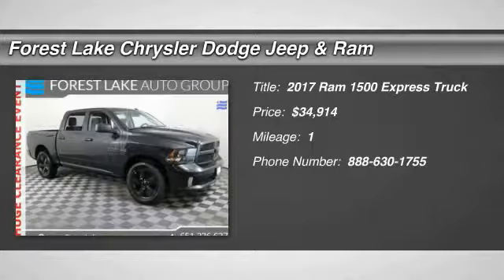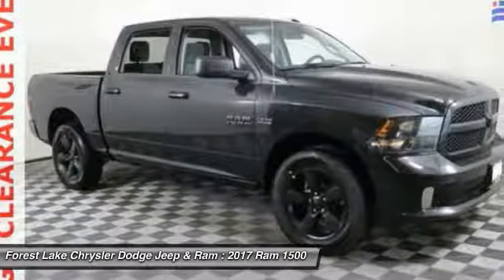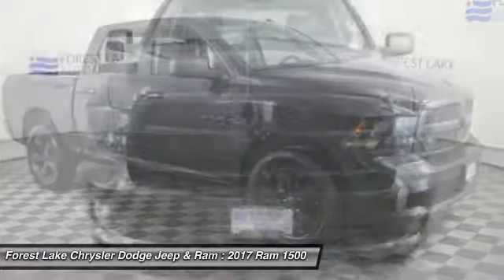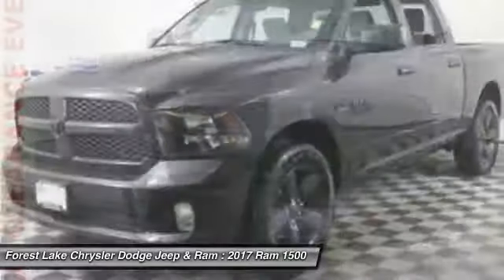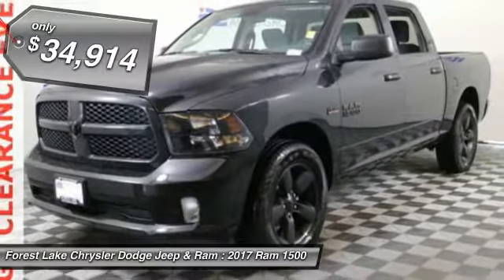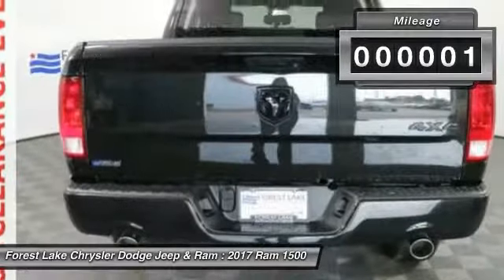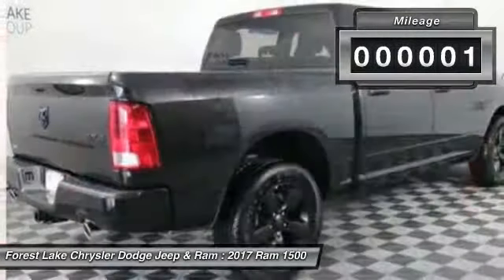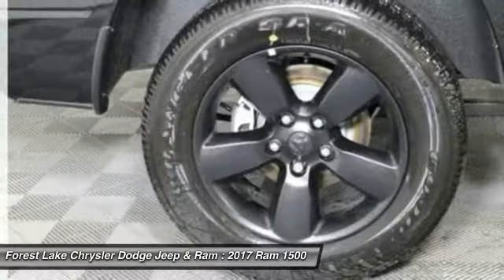2017 Ram 1500 Express Forest Lake MN R17488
2017 Ram 1500 Express

ALL PRICE'S INCLUDE 500 TRADE ASSIST; HAS TO BE 2010 AND NEWER MUST BE UNDER 100000 MILES AND 500 FINANCE CASH MUST FINANCE WITH DEALER. brbrWho could say no to a truly wonderful truck like this good-looking 2017 Ram 1500? What a perfect match! This outstanding Ram 1500 is available at the just right price for the just right person - You! It is nicely equipped with features such as Black Ram 1500 Express Group (4x4 Flat Black Badge, 5.0 Touchscreen Display, Black Headlamp Bezels, Black Painted Honeycomb Grille, Black Ram Head Tailgate Badge, Integrated Voice Command w/Bluetooth, Overhead Console, Radio: Uconnect 3 w/5 Display, and Wheels: 20 x 8 Semi-Gloss Black Aluminum), Popular Equipment Group (Remote Keyless Entry w/All-Secure and SIRIUSXM Satellite Radio), Heated door mirrors, and LED Bed Lighting. brbrForest Lake Chrysler Dodge Jeep and Ram is proud to serve Northern Minnesota, Northwest Wisconsin, and the Twin Cities metro area. We are here to assist you in obtaining a new Chrysler, Dodge, Jeep or Ram that suits your needs and lifestyle. Call to find out how we can get you in the right vehicle today.brAs of June 1, 2016, only common rebates are included in our internet prices. Select vehicles have a Finance Bonus available. USAA Members, Returning or Conquest Lessees, Special Pricing through your employer, or any Professional Organization you belong to may have even more incentives for you! SEE DEALER TODAY to see what you qualify for. 0% or other sub-vented rate financing is in lieu of all or a portion of the rebates.br We honor any and all available discounts or additional rebates you may qualify for, including Chrysler Affiliate Pricing. Additional discounts will be subtracted from our everyday internet price!  See dealer for details.br*Vehicles used for Snow Plowing or Commercial use are excluded from our FREE LIFETIME POWERTRAIN WARRANTY, LIFETIME POWERTRAIN WARRANTY INCLUDED!* $3,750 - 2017 DE Retail Consumer Cash 74CH1. Exp. 10/02/2017, $1,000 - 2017 Power Days Retail Bonus Cash 43CHF. Exp. 10/02/2017, $1,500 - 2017 Denver Regional Bonus Cash DECH2F. Exp. 10/02/2017, $1,000 - Denver 2017 RETAIL Bonus Cash DECHA1. Exp. 10/02/2017